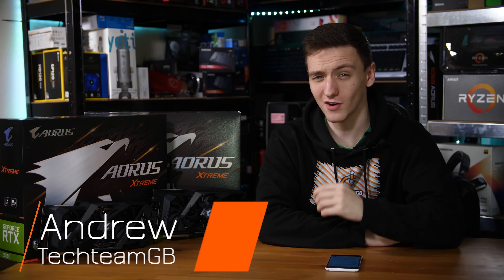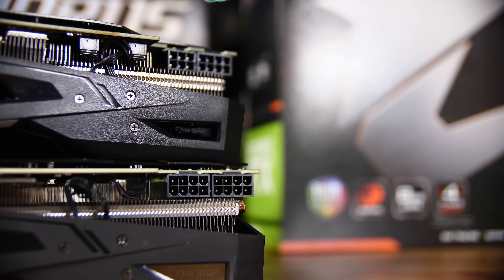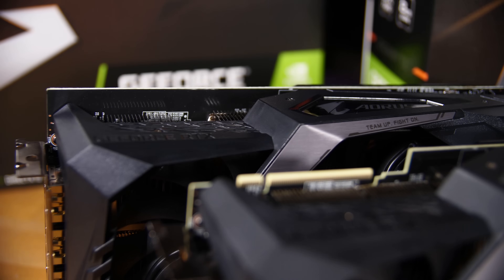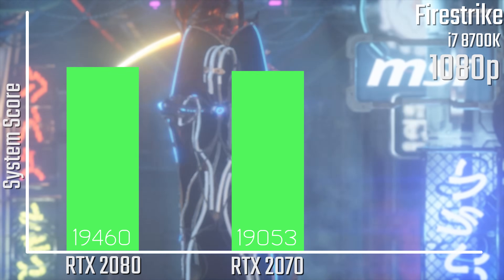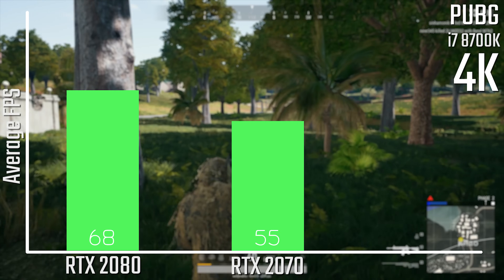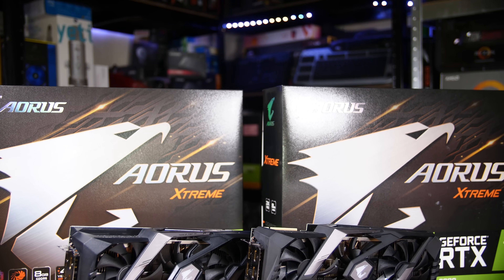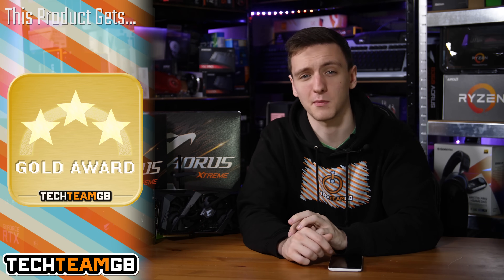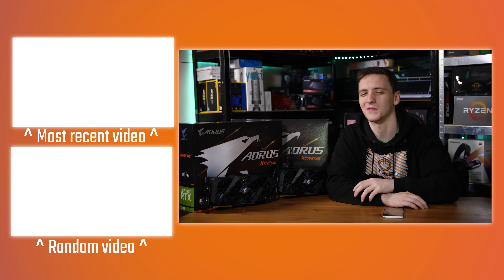Gigabyte RTX 2080 & RTX 2070 XTREME Review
These new cards from Gigabyte have some great power, and some rather bright RGB lights - but are they actually worth your money, and a spot in your gaming PC? Let's take a look.
Products shown provided by: Gigabyte